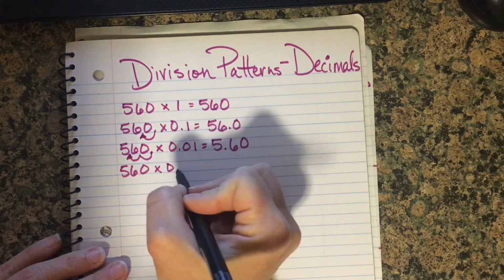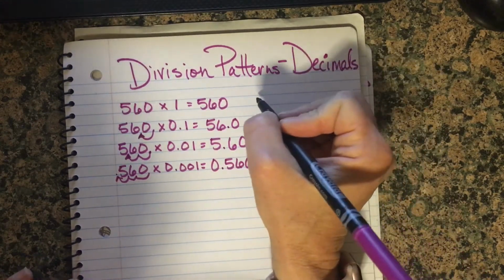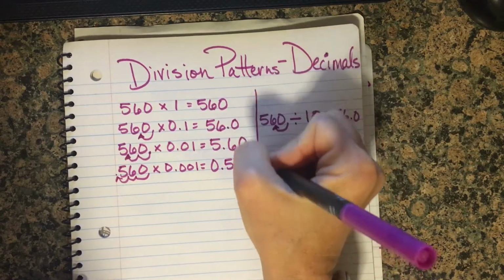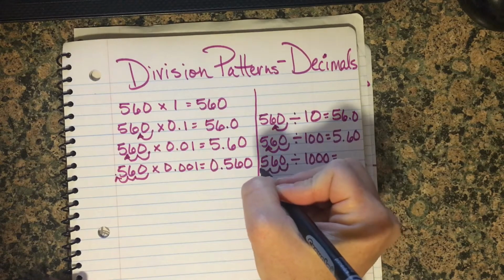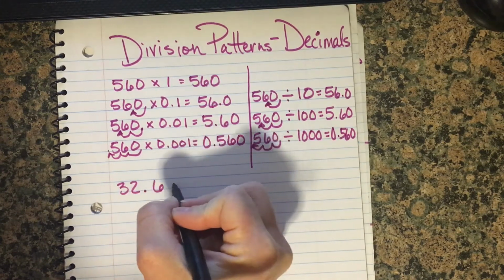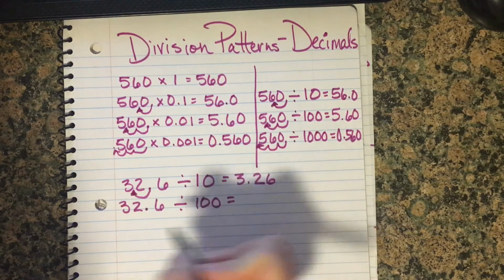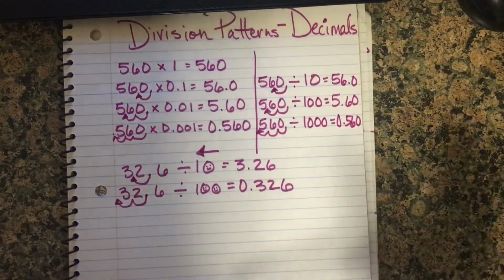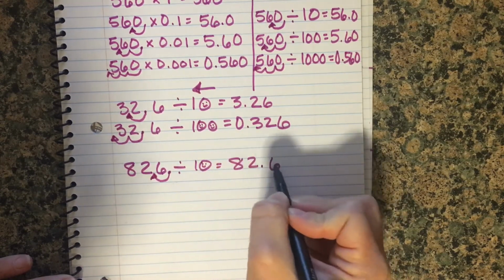Division patterns in decimals 11/09/20